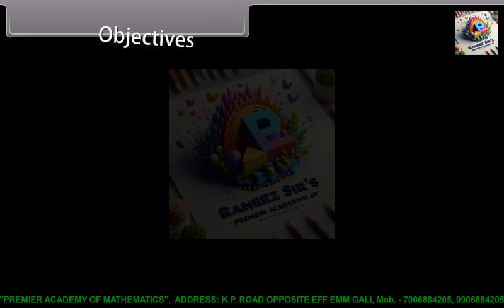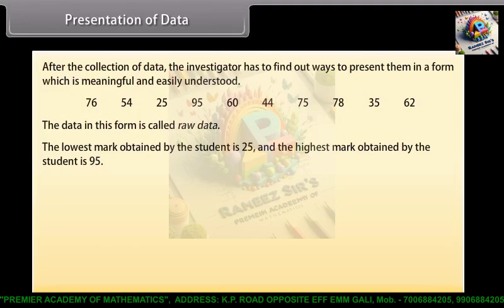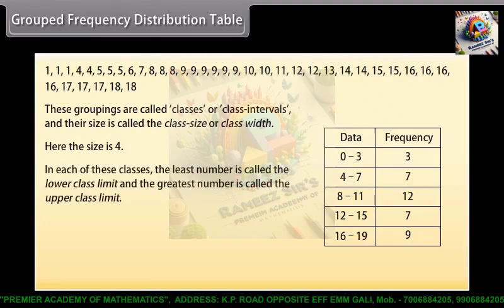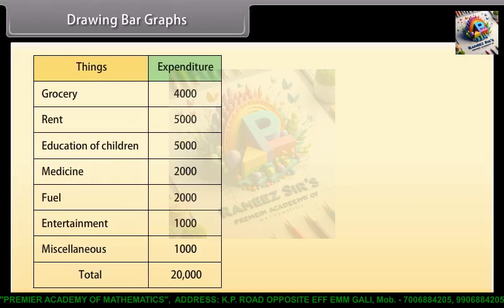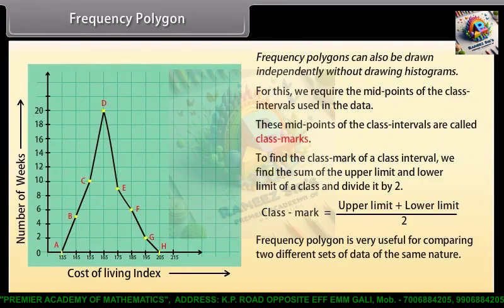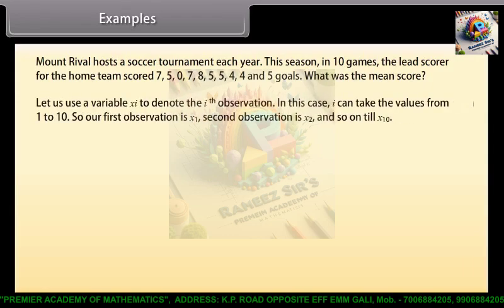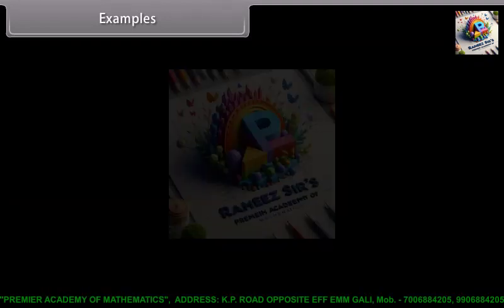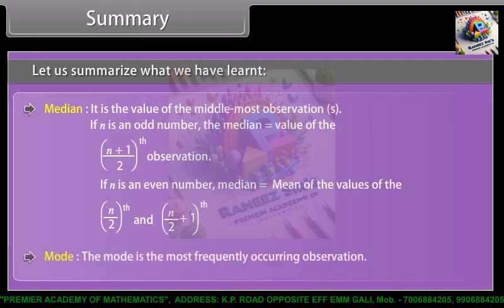Class 9th Statistics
Welcome to Statistics Simplified! 📊 Dive into the exciting world of statistics with this engaging and easy-to-follow animated video designed specifically for Grade 9 students!

🔢 What You’ll Discover:

Introduction to Statistics: Understand what statistics is and why it's important for analyzing data and making informed decisions.
Types of Data: Learn about different types of data, including qualitative and quantitative, and explore examples of each.
Measures of Central Tendency: Explore the key measures that summarize data sets:
Mean: Discover how to calculate the average with the formula Mean = (sum of all data points) / (number of data points).
Median: Learn how to find the middle value in a data set when it is ordered.
Mode: Identify the most frequently occurring value in a data set.
Measures of Dispersion: Understand how to describe the spread of data with:
Range: Calculate the difference between the highest and lowest values.
Variance and Standard Deviation: Learn how to measure how spread out the data points are from the mean.
Data Representation: See how to represent data visually with various charts and graphs:
Bar Graphs
Histograms
Pie Charts
Box Plots
Real-World Applications: Discover how statistics are used in everyday life, from sports and business to health and social sciences.
✨ Why You’ll Enjoy This Video:

Bright Animations: Engaging and colorful visuals that make learning statistics fun and accessible.
Clear Explanations: Step-by-step guides and animations that break down each statistical concept and calculation.
Interactive Examples: Hands-on problems and real-life examples that reinforce your understanding and application of statistical methods.
🧠 Ideal For:

Grade 9 students aiming to get a solid grasp of statistical concepts and calculations.
Teachers looking for an interactive and visual tool to enhance their statistics lessons.
Anyone interested in learning how to analyze and interpret data effectively.